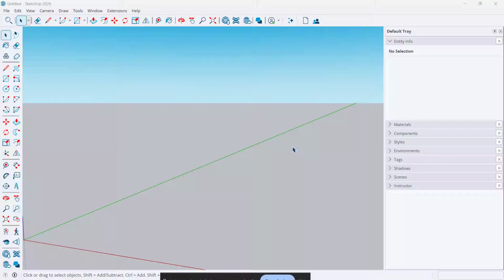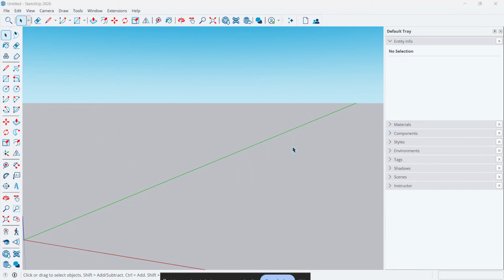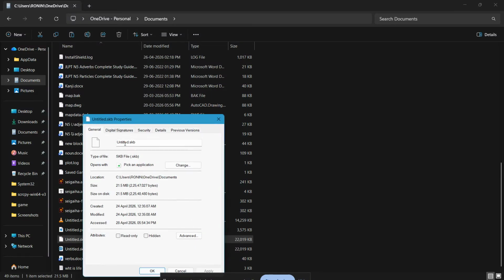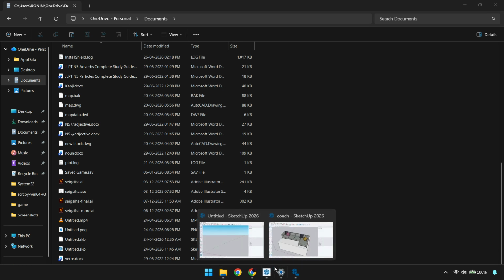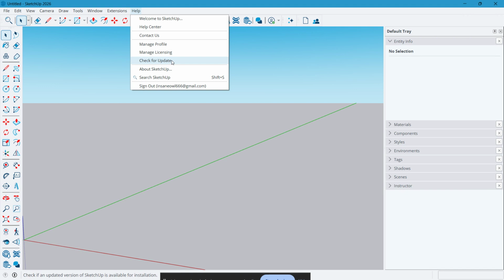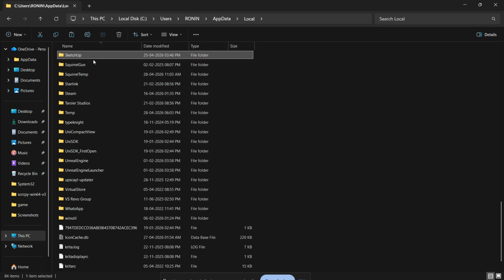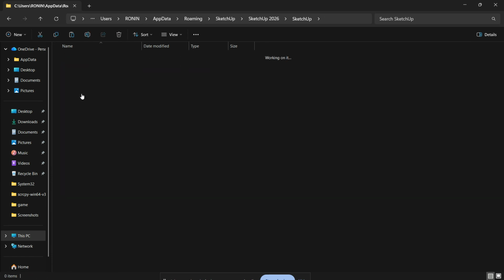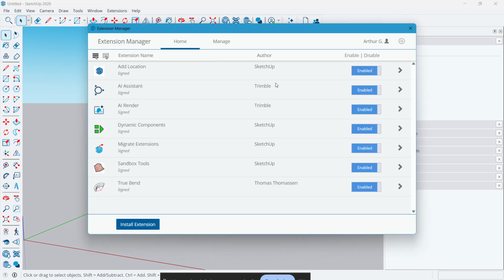SketchUp Unexpected Error (Easy Fix Guide)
Learn how to fix SketchUp unexpected error and unexpected file format issues with simple step-by-step troubleshooting. This guide covers backup files, local storage, repair install, plugins, importing into a new model, and graphics driver updates.

🕚Timestamps:
0:00 Intro
0:23 Check Backup Files
0:54 Move File To Local Drive
1:20 Repair SketchUp Installation
1:45 Update Or Reinstall SketchUp
2:07 Test Plugins And Extensions
2:36 Import Into A New Model
2:56 Update Graphics Driver

✍️What You'll Learn In This Video:
• How To Fix SketchUp Unexpected Error Messages
• How To Recover SketchUp Files With Backup Copies
• How To Stop Cloud Storage From Causing File Errors
• How To Repair Or Reinstall SketchUp Safely
• How To Test Plugins For Conflicts And Bugsplats
• How To Import Corrupted Models Into A New File
• How To Update Graphics Drivers For SketchUp Stability
• How To Remove Problem Extensions To Prevent Crashes

💡Pro Tips:
• Always keep a local backup of important SketchUp projects before editing.
• Test suspicious extensions by removing them one at a time.
• Avoid opening working files directly from synced cloud folders.
• Update both SketchUp and your graphics driver for the best stability.
• If a model won’t open, try recovering the .skb backup before anything else.